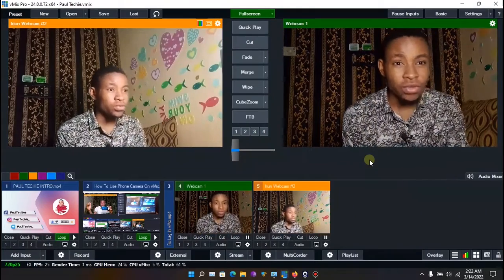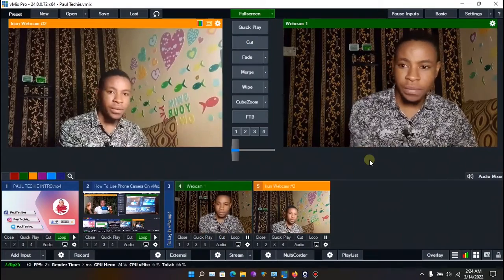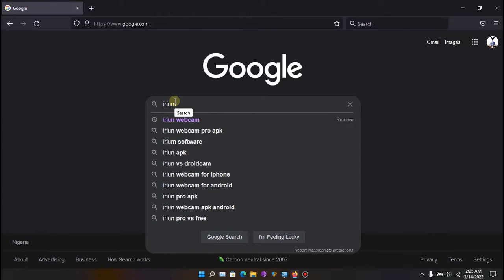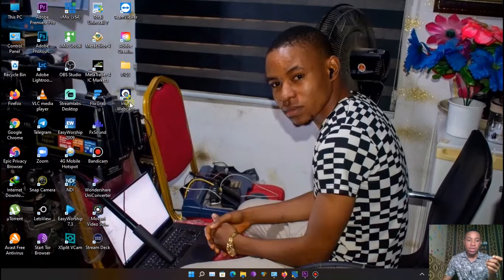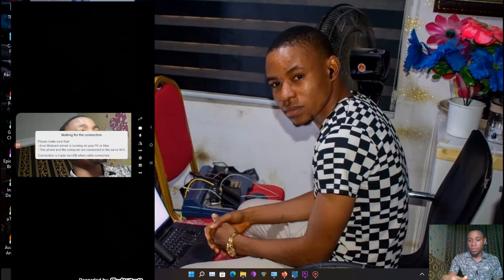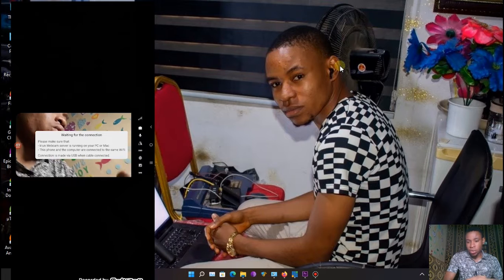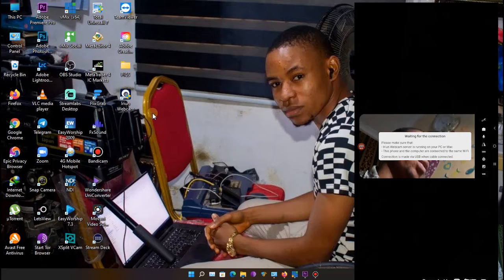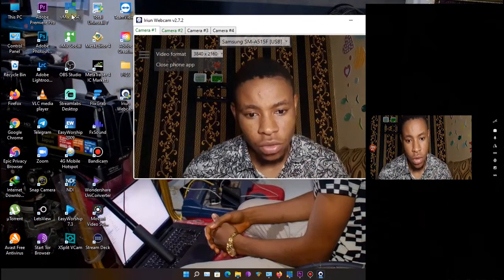How To Add Multiple Phone Camera On vMix | Get 4K Camera Quality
Learn How To Add Multiple Phone Camera On vMix and also Get 4K Camera Quality using your phone camera on vMix.